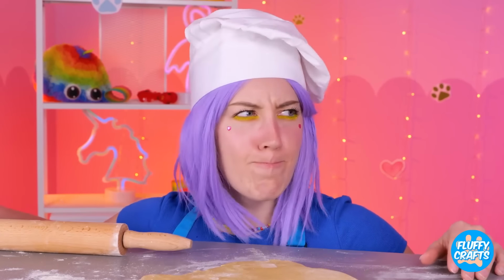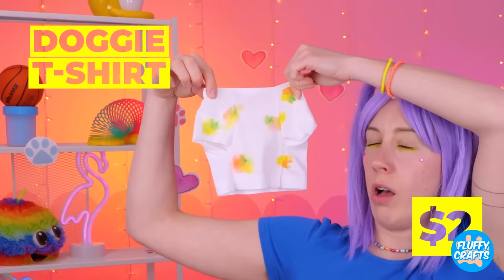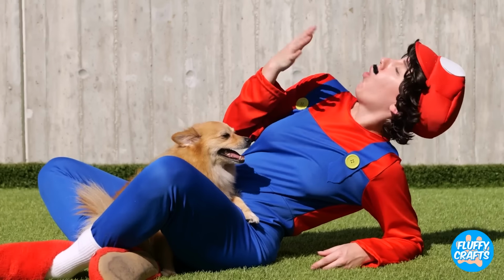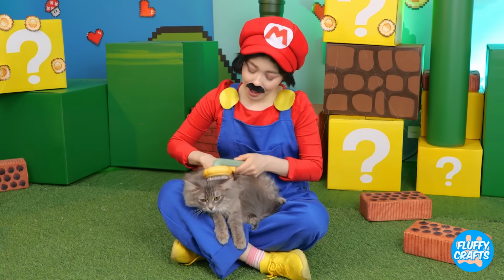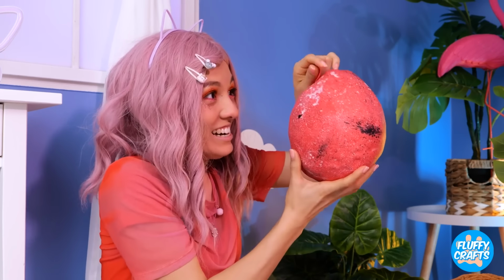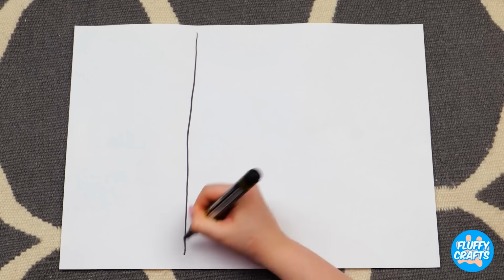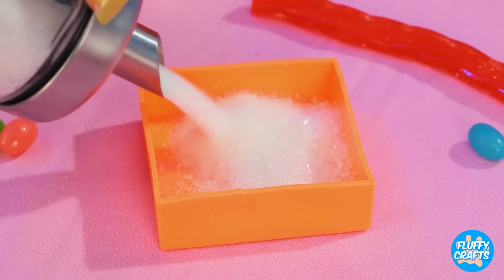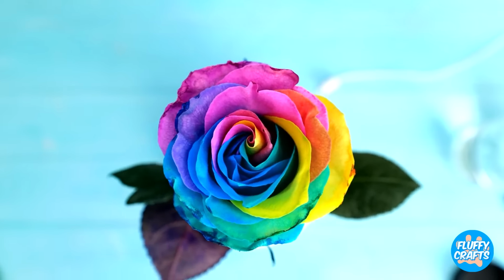Take care of your paws😱 *Pets Satisfying Gadgets and Crafts For Pets* asmr unicorn✨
Unicorn versus kittens! Who will win? Let's see what useful gadgets and crafts there are for your happy pets. Enjoy watching😃